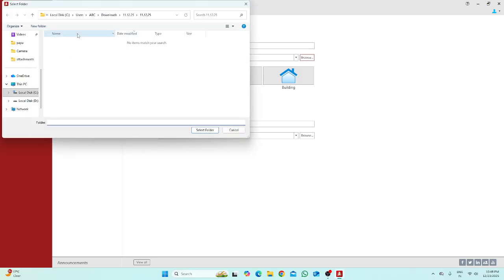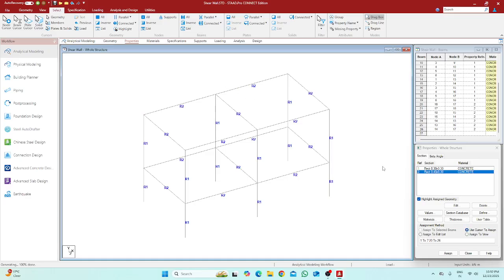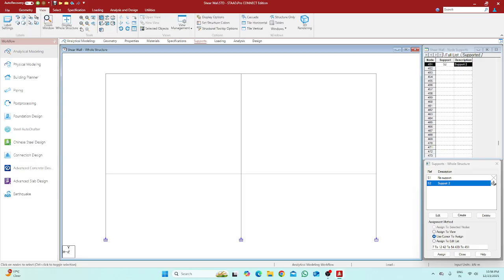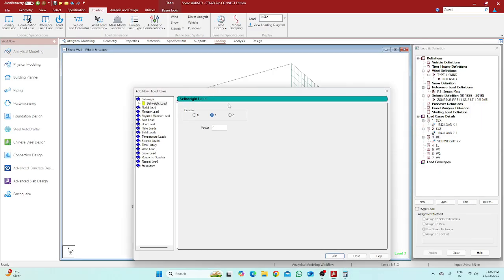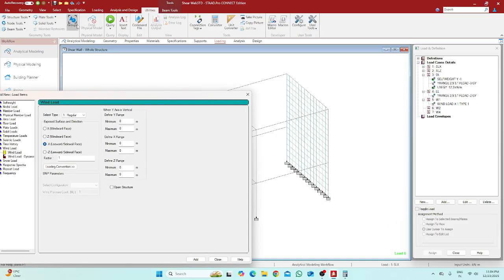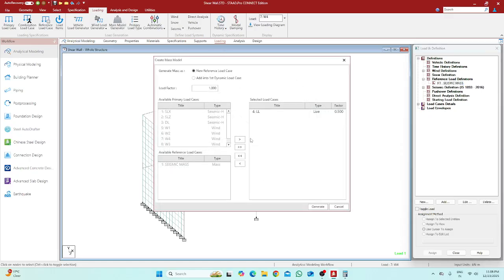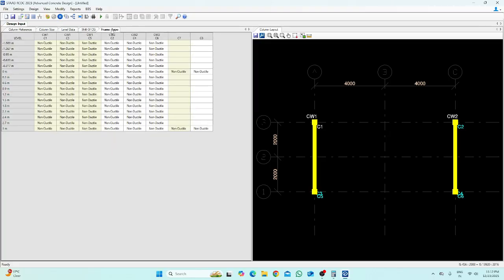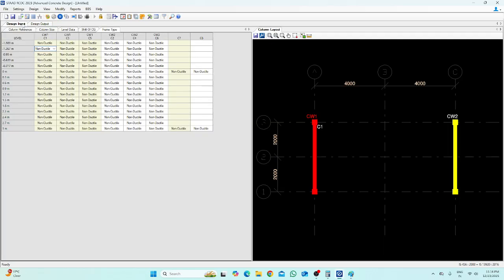Structural Design of a Building With Shear Walls in STAAD Connect-RCDC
1. Process of modelling and designing a Shear Wall in STAAD